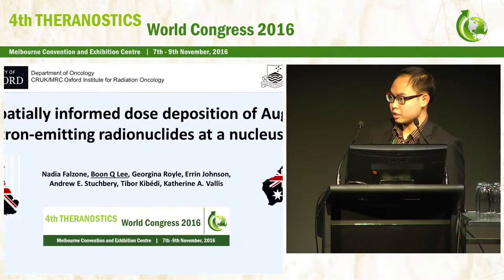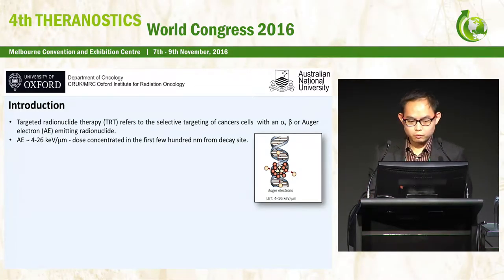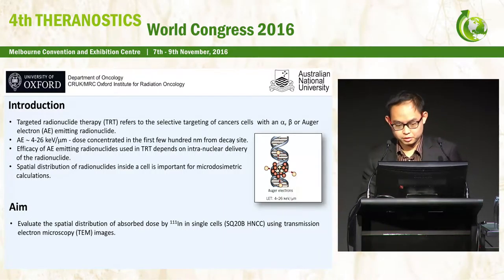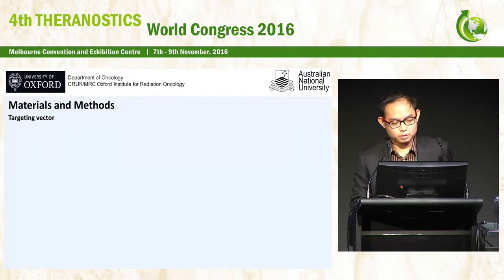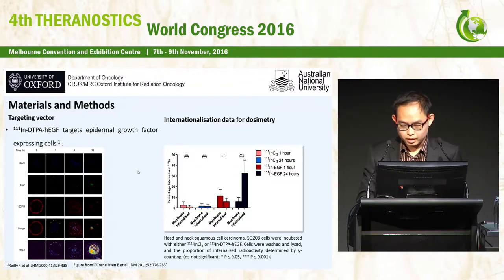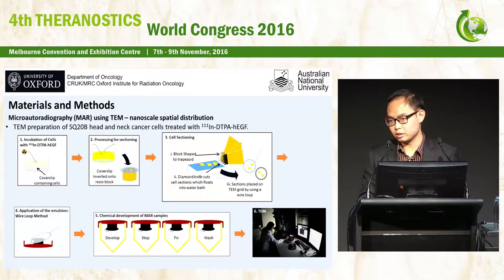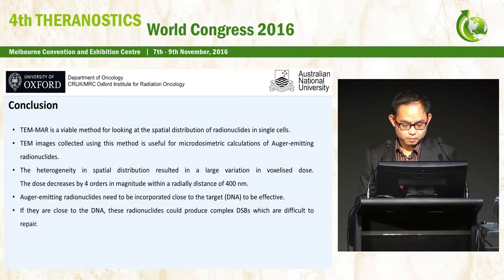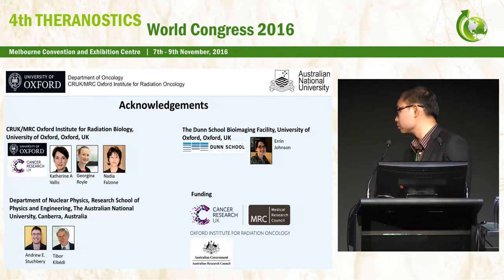Spatially informed dose deposition of Auger electron emitting radionuclides at a cell nucleus scale